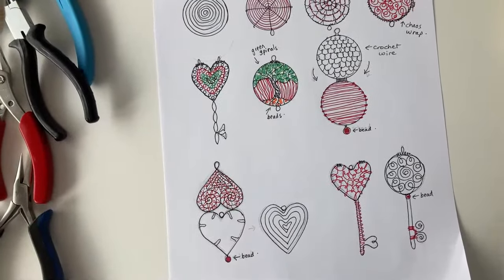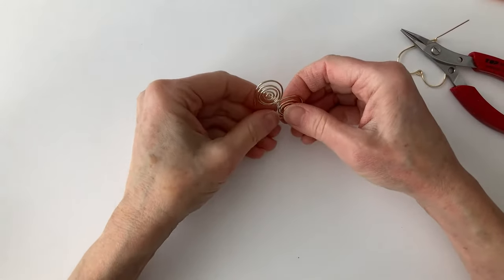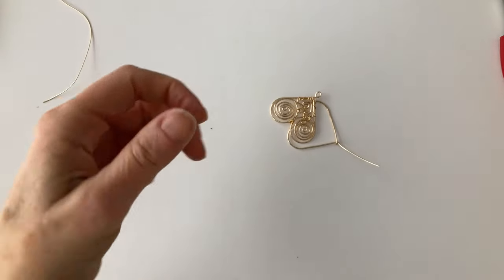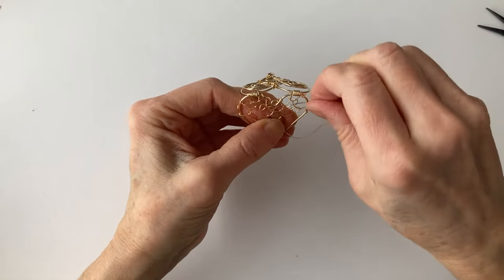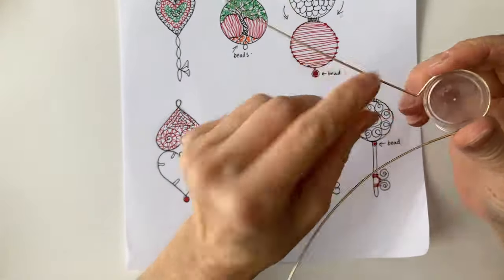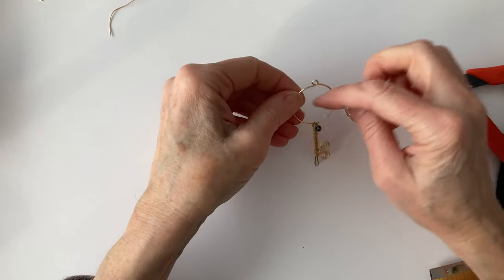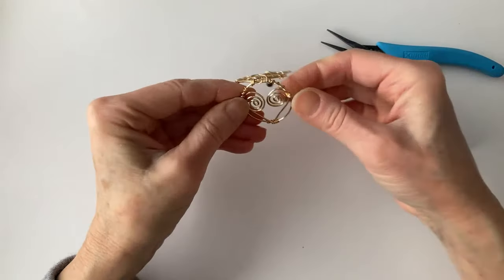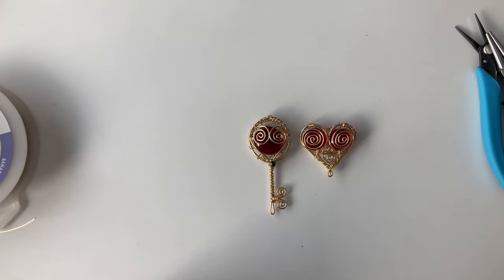Making Heart Locket Pendants // Wire Lady TV Ep 290 Livestream Replay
Thank you Amber for the timestamps: •Heart Shaped Locket w/ 2 × 8" × 18g gold color wire to start: 4:40 (making center loop: 6:35 ~making heart shape: 7:15 ~securing: 10:55 ~adding bead: 11:40 ~cutting longer (18") piece 18g gold color wire for 2nd heart shape: 12:10 ~making loop at bottom: 12:30 ~making heart shape: 13:35 ~making spirals: 14:30 ~making triangular spiral w/ 6-8" 18g gold color wire: 22:55 ~attaching w/ 26g gold color wire: 26:25 ~connecting spirals w/ 22g gold color wire: 27:30 ~connecting hearts w/ 2 × 3" 20g gold color wire: 33:00 ~making hook: 39:00 ~weaving backing w/ 26g gold color wire: 42:30 ~adjusting hook & loop: 1:02:30 ~adding stones: 1:05:30 )
•Key Locket w/ 15" gold color wire to start: 1:07:30 (making circular form: 1:08:10 ~making top loop: 1:09:20 ~making key: 1:10:25 ~starting to bind ends: 1:12:00 ~making spirals: 1:13:10 ~finishing binding: 1:14:30 ~cutting 12-15" × 18g gold color wire: 1:16:30 ~making circular form: 1:16:50 ~making inner heart shape: 1:18:05 ~making spirals: 1:19:40 ~22g gold color wire & bead for clasp: 1:24:10 ~attaching bead: 1:25:00 ~making hinge w/ 18" × 22g gold color wire: 1:25:55 ~filling in back w/ chaos spirals: 1:28:00 ~attaching intersection at bottom of heart w/ 22g gold color wire: 1:34:00 ~attaching sides of heart w/ 22g gold color wire: 1:36:30 ~cutting off hinge: 1:45:00 ~making new hinge w/ figure 8 weave w/ 22g gold color wire: 1:47:45 ~forming locket to hold stone: 1:57:15 )

Wire Art and jewelry tutorial at @HeatherBoydWire

18g Artistic Copper Wire
Xuron Tweezer Nose Pliers
Xuron Micro Shear Flush Cutters
Round Nose Stainless Steel Precision Pliers
Beadalon Stepped Bail Making Pliers